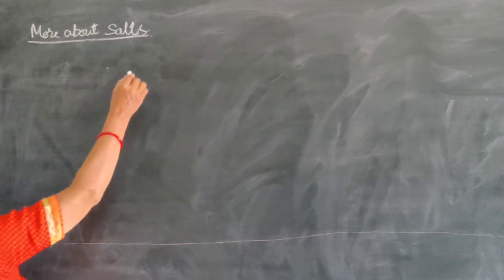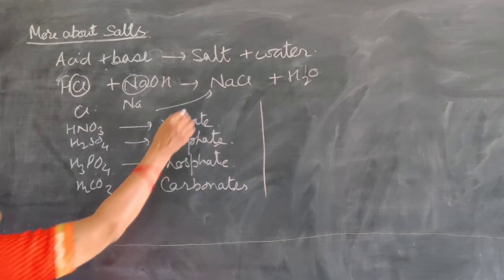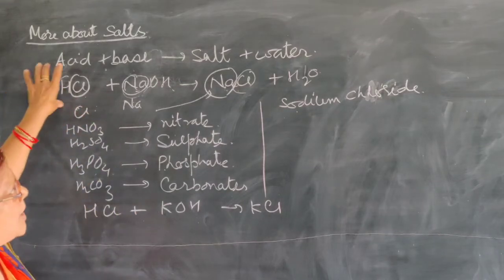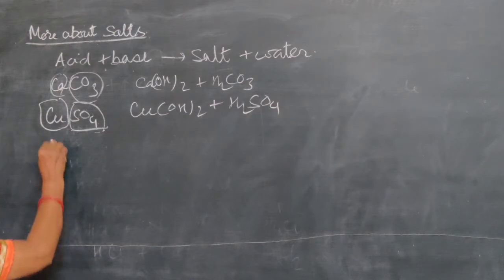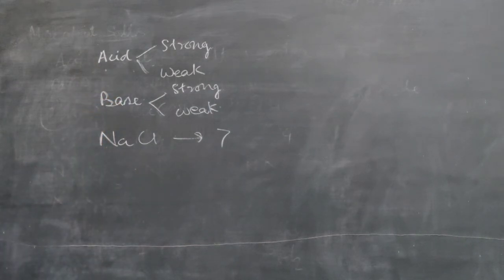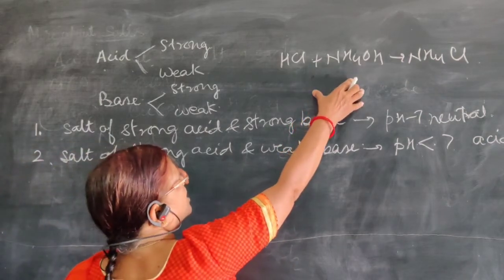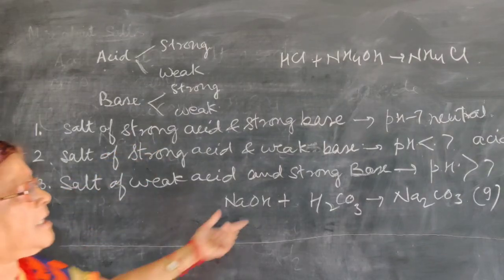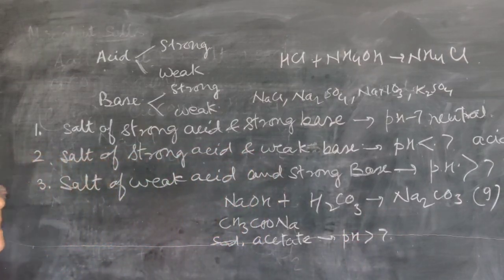5 October 2020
More about Salts class X